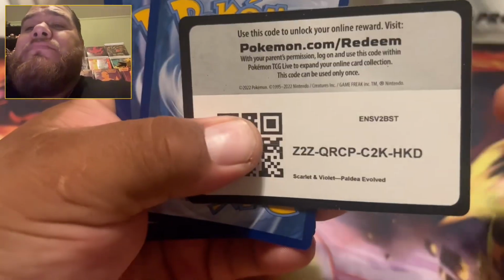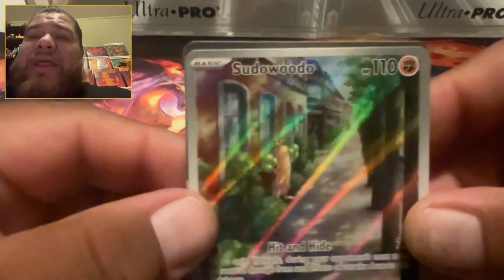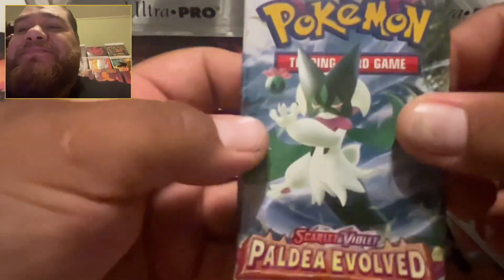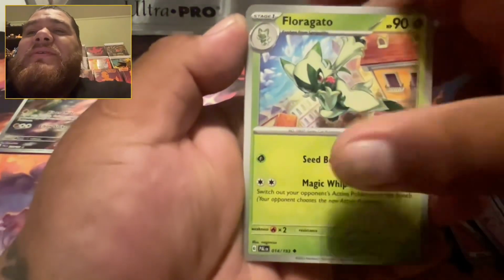Opening Pokémon Paldea Evolved